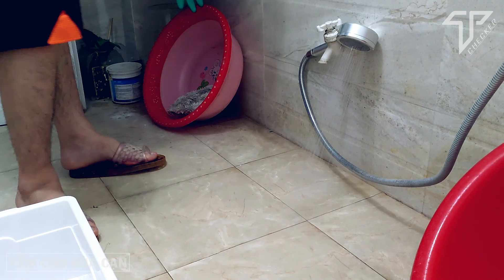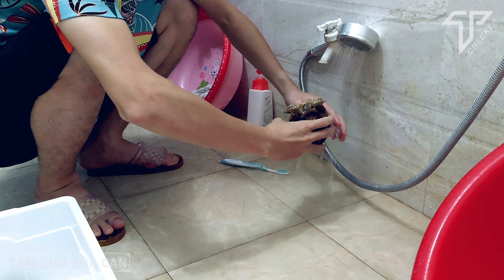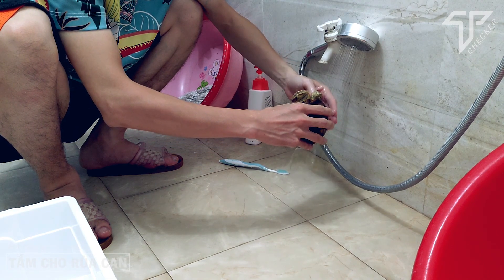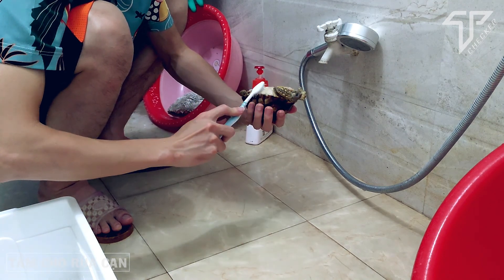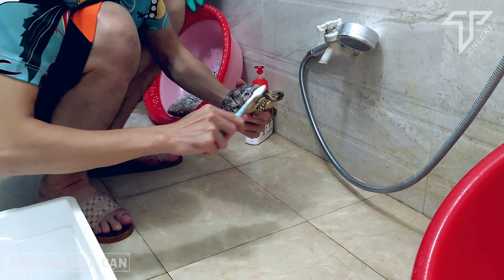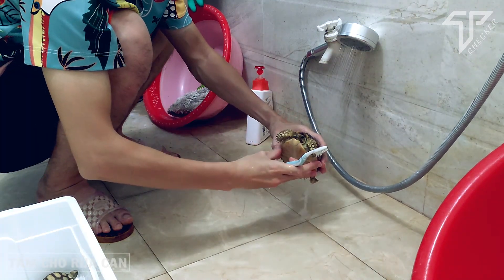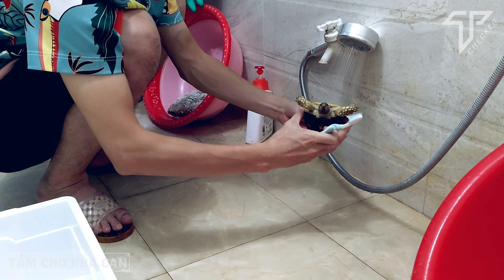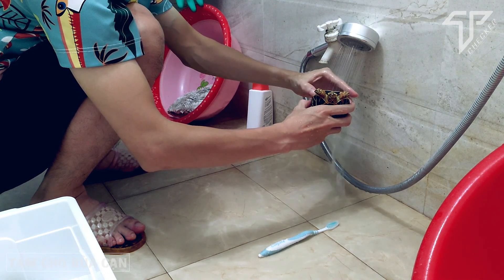How to bathe a Tortoise? | T-Checker ✔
© Copyright by T-Checker ⚠ Do not Reup ⚠